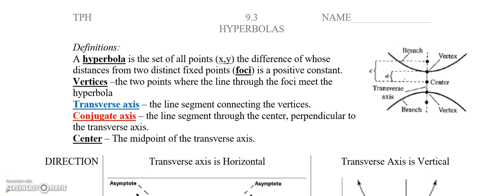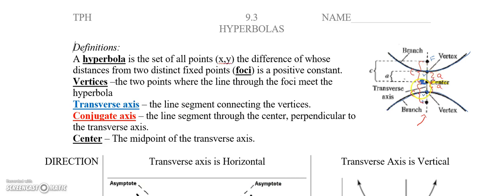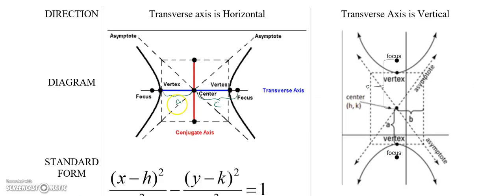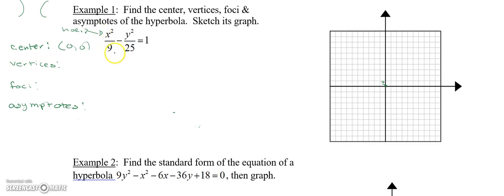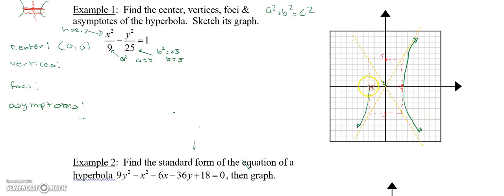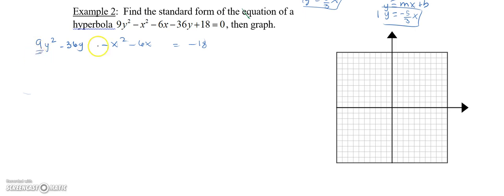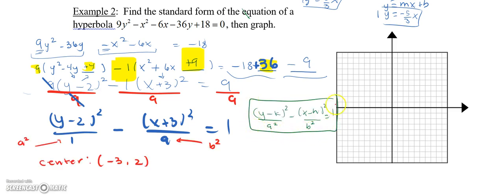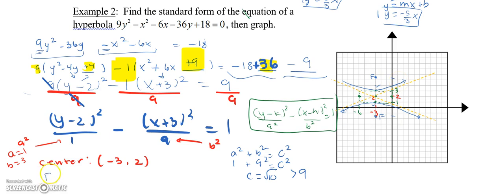9 3 hyperbolas #1